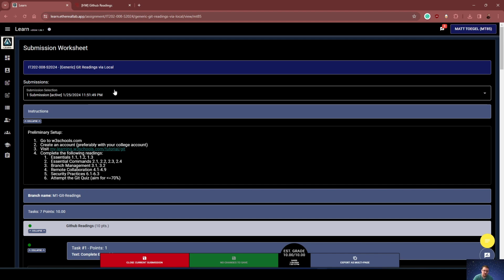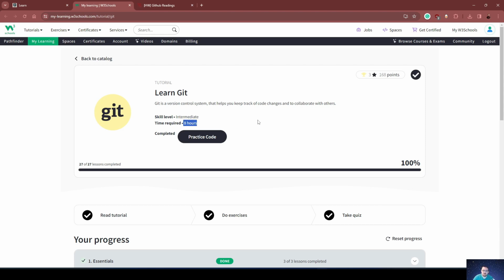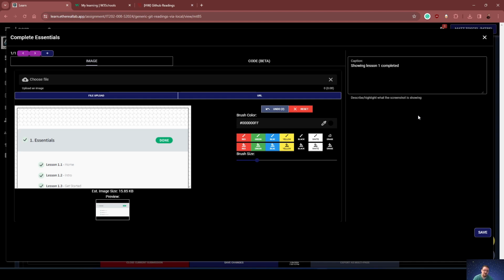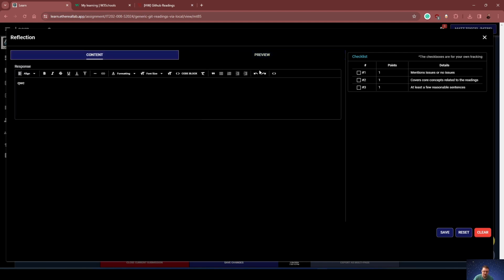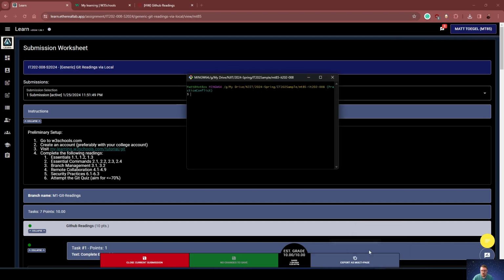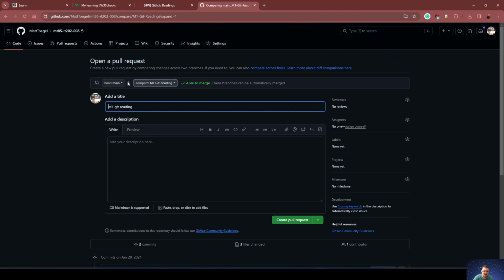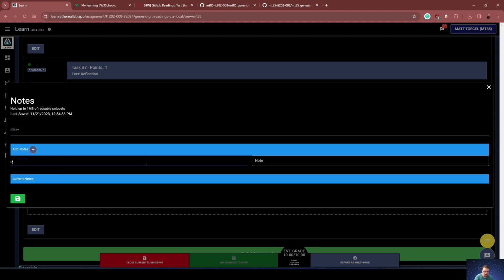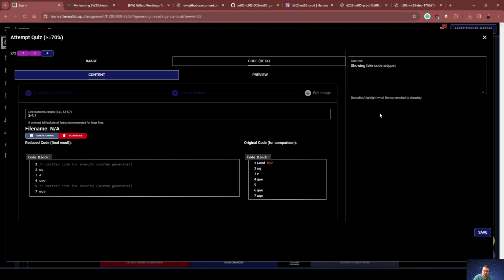Homework Submission Guide 2024 - Git/Local Version